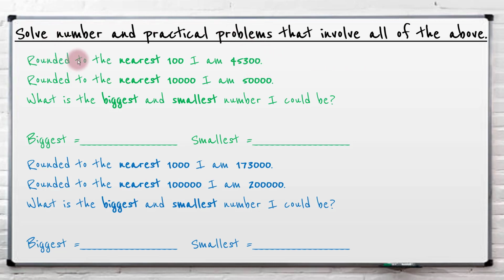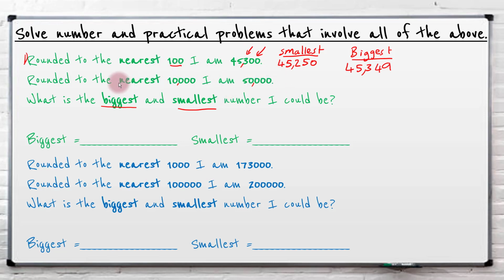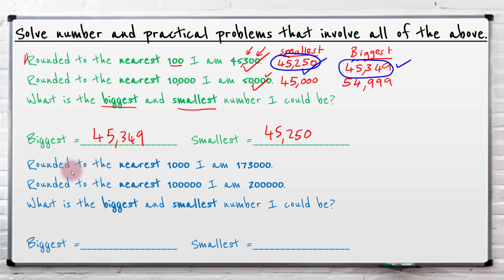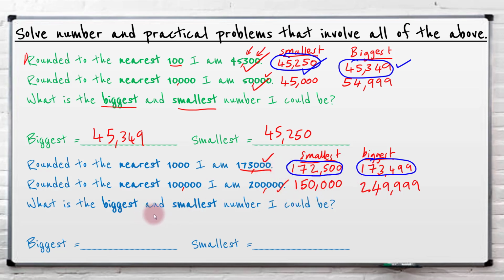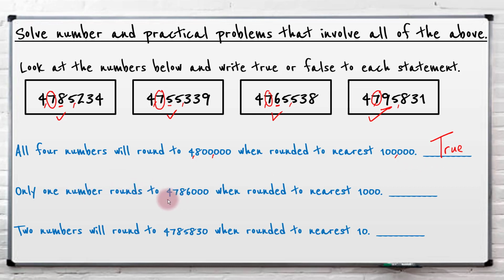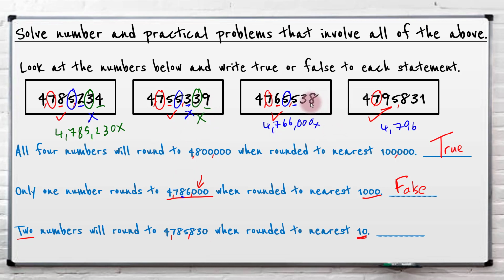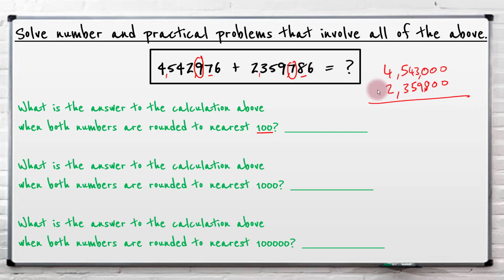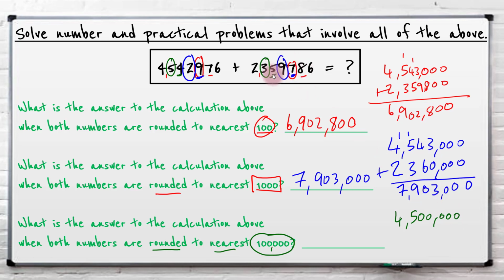Year 6: Solve number and practical problems that involve all of the above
to access the free worksheet and answers.

About Maths with Mr S: This channel offers instructional videos, with worksheets and answers that are directly aligned with the DFE Mathematics program of Study for Key Stage 2.

Teachers, parents/guardians, and students please feel free to use these free resources in any way which you feel may help.